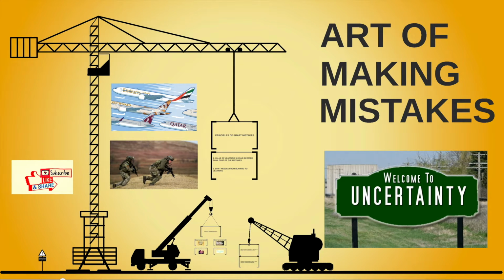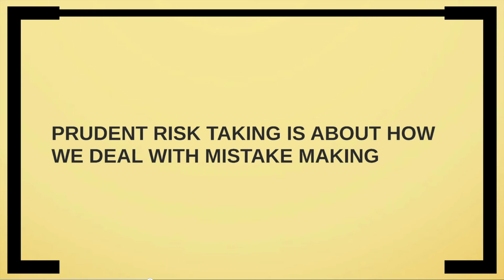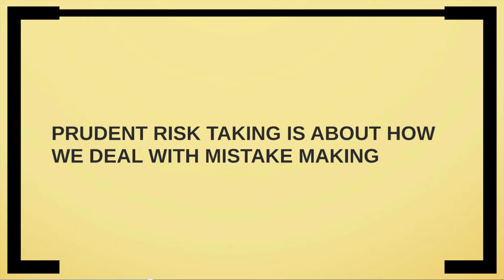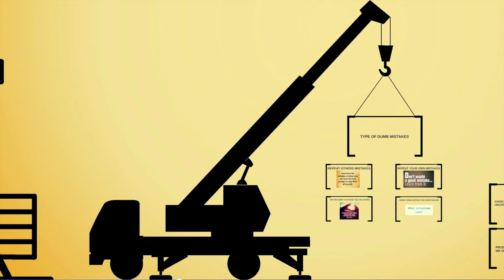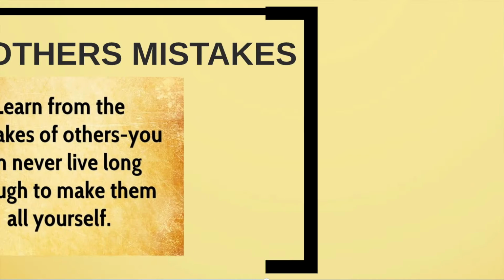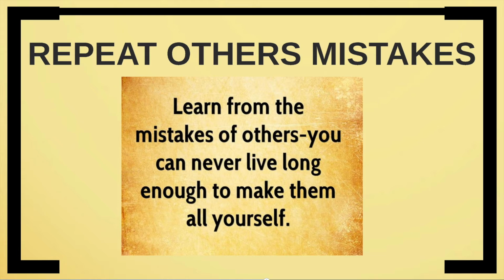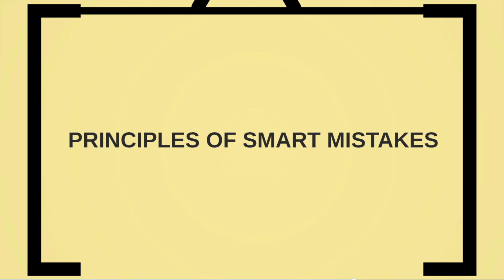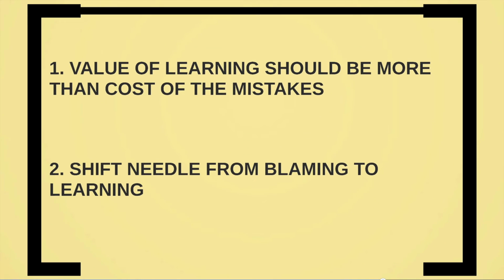‼️Art of Making Smart Mistakes‼️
Choice making is decision in the face of uncertainties which makes risk taking an integral part of decision making process. Prudent risk taking is all about how we deal with mistake making. This means one should avoid dumb mistakes and learn to make smart mistakes where value of learning is more than cost of the mistakes. This also shifts needle from blaming to learning. Prudent risk making will not help much until you implement an explicit philosophy of making mistake as a learning system. This video is based on ideas from Professor Willie Pietersen from University of Columbia.